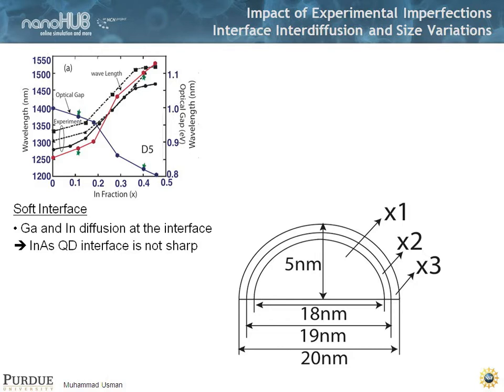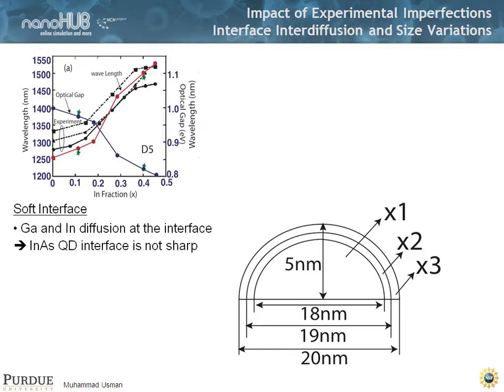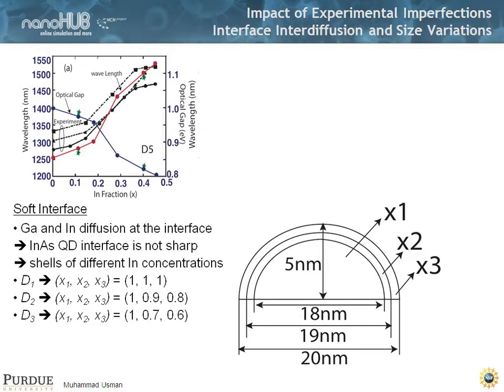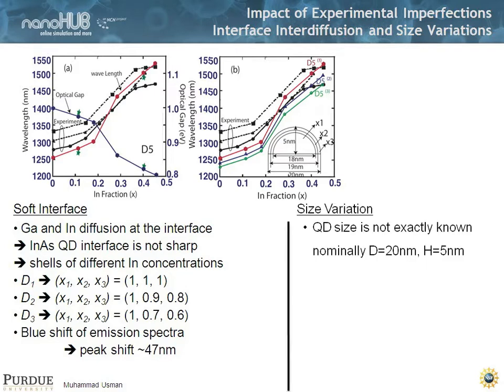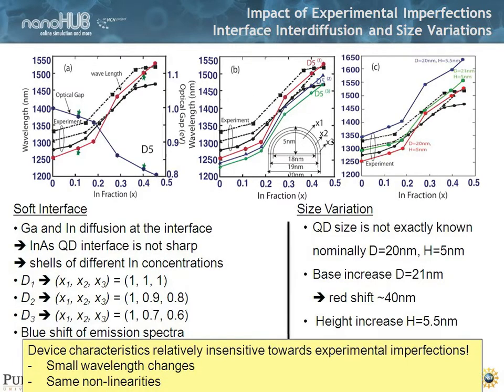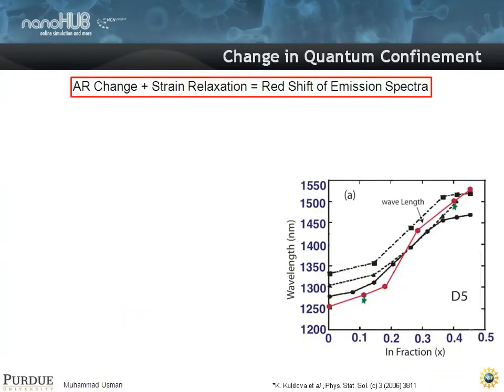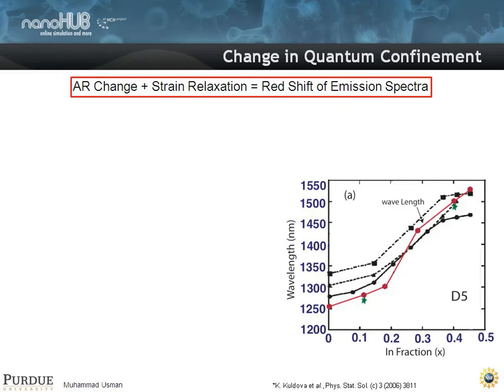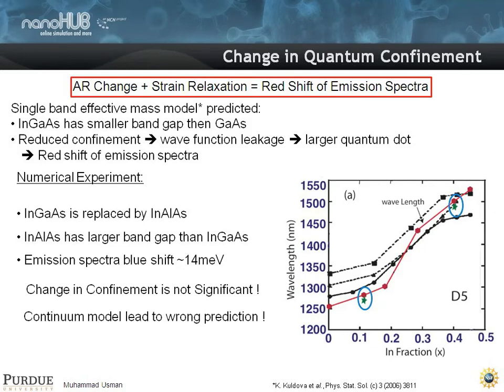Nanoelectronic Modeling Lecture 32: Strain Layer Design through Quantum Dot TCAD - Part 4/4